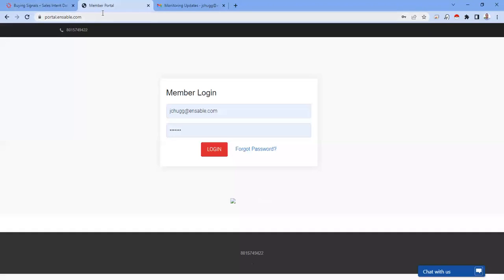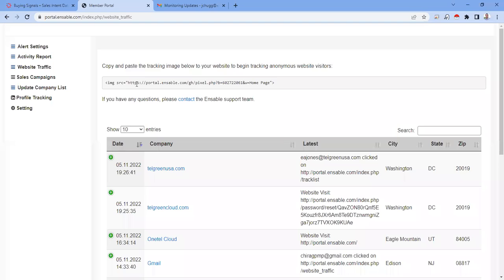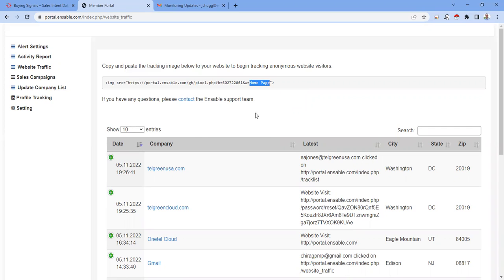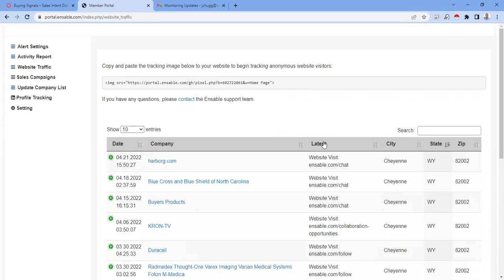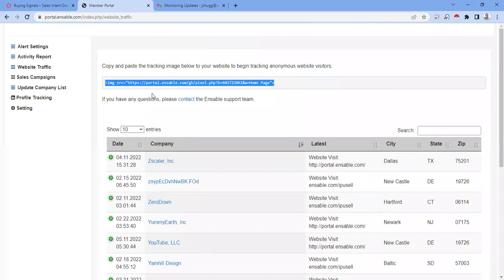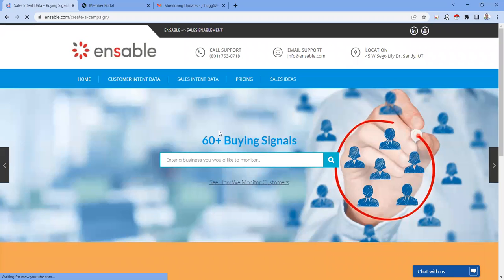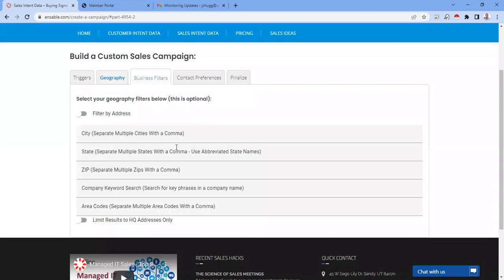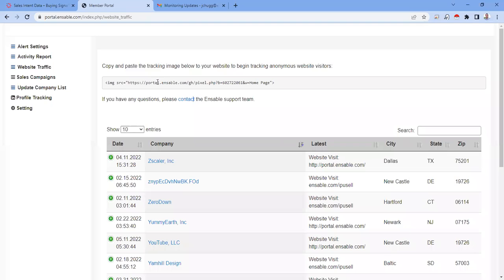How to Set Up Ensable Website Tracking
Learn how to set up anonymous website monitoring with Ensable